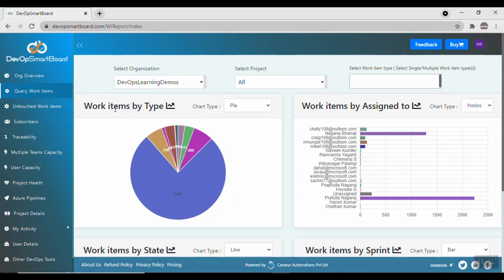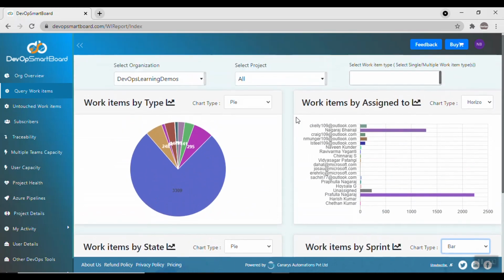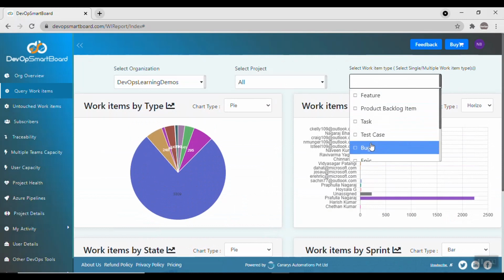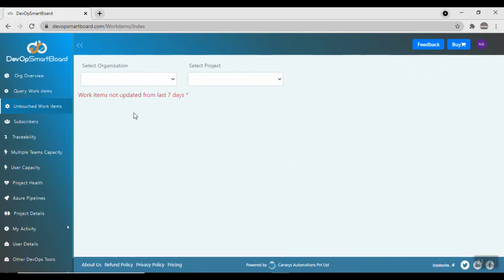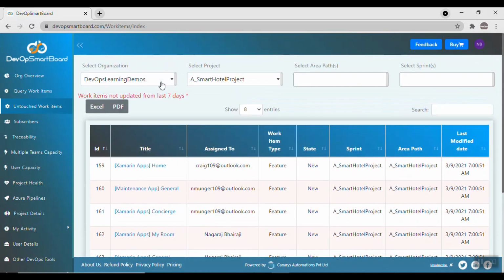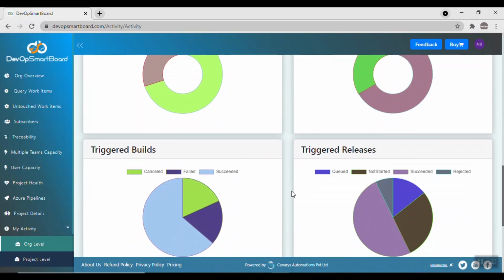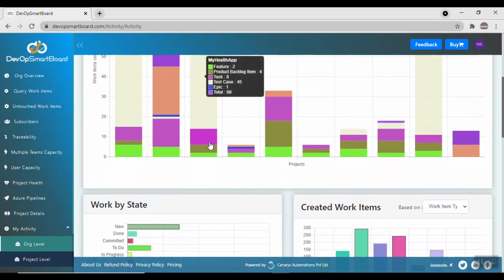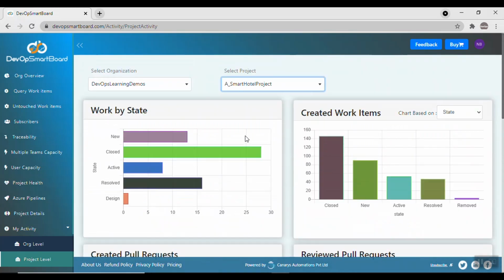DevOpSmartBoard-Part 3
I this video I will talk about Query Work Items, Untouched Work Items and My Activity report of DevOpSmartBoard, the tool developed by Canarys Automations. DevOpSmartBoard is One Stop Dashboard solution for all the reporting needs in Azure DevOps at organization and project level.